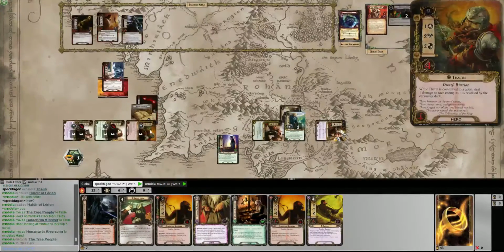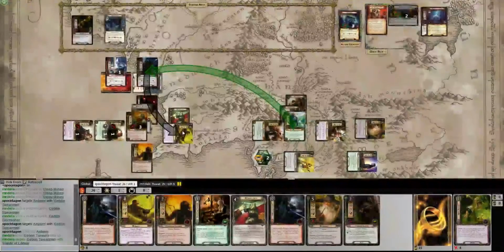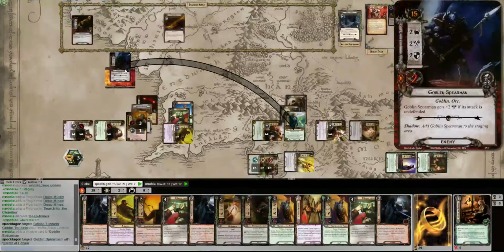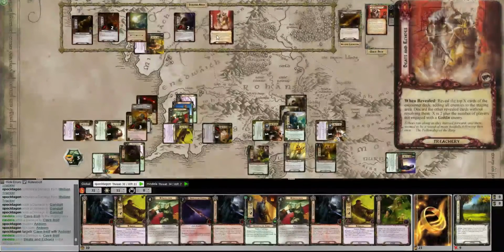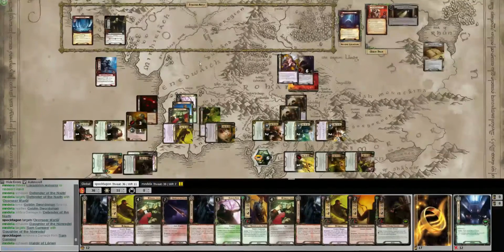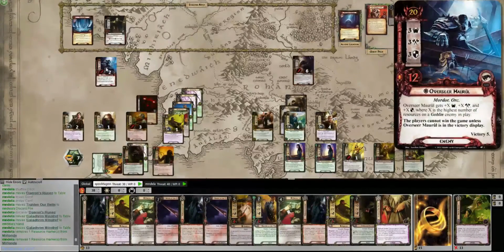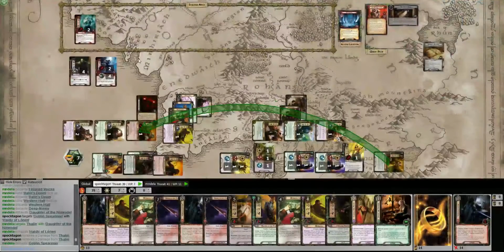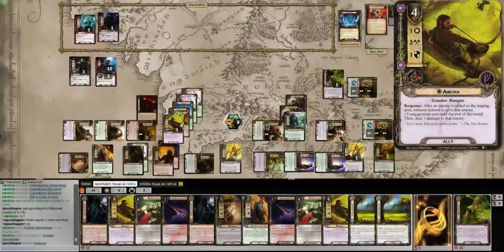LotR LCG - Anborn, the Hero we Need